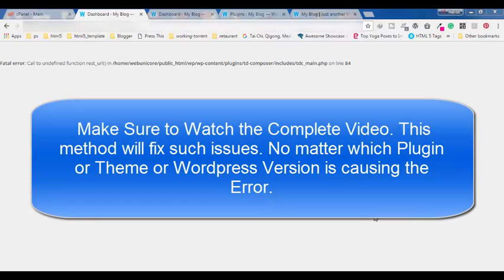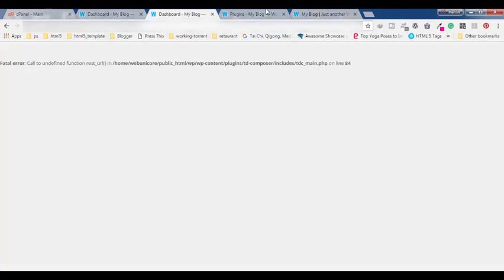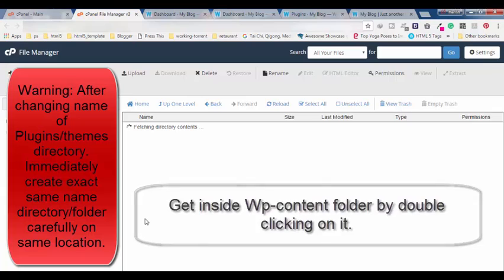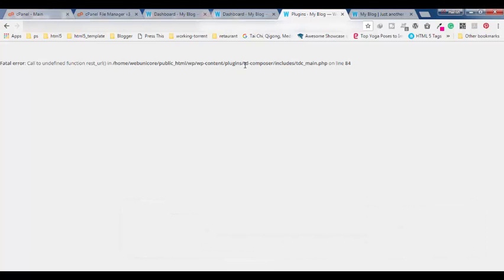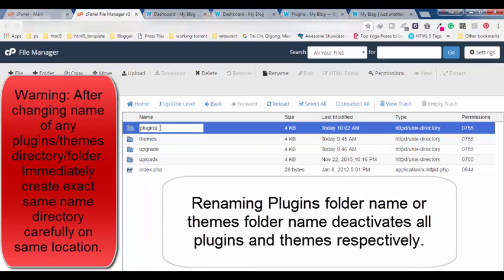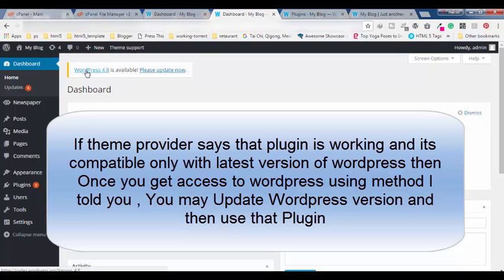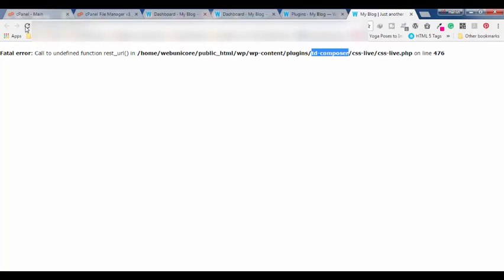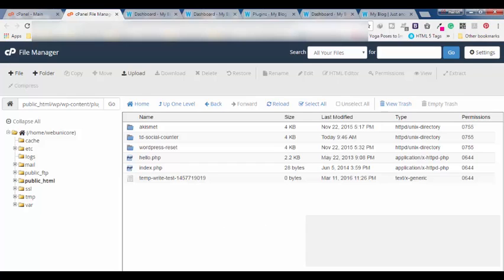Fix Wordpress Fatal Error Call to undefined function rest_url() in ../wp-content/plugins/td-composer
Learn How to fix Wordpress Fatal Error Call to undefined function rest_url() in ../wp-content/plugins/td-composer/css-live/css-live.php on line 476.
OR
Fatal error: Call to undefined function rest_url() in /wp-content/plugins/td-composer/includes/tdc_main.php on line 84.

If you are getting these kinds of Wordpress Fatal Errors then this video is for you. Wordpress Fatal Errors are crucial to fixing as they don't even allow you to access the Wordpress admin panel / Wordpress Dashboard of your Website.
Learn from the video how can you easily fix these kinds of Wordpress Fatal Errors without deleting your theme without loosing your data and without resetting your Wordpress website.

This method work for every such kind of Wordpress Fatal Error where any plugin is causing Fatal Error.

How to fix these Wordpress Fatal errors:
Above mentioned error is due to a Plugin installed which is not compatible with my current WordPress version or plugin is corrupted.
I can't access Wordpress admin panel also.
All pages showing  Wordpress Fatal Error: Call to undefined function rest_url()...

So only way to fix this is to determine the Plugin which is Causing Wordpress Fatal Error.
And then Manually deactivate and remove that plugin from Wordpress website.

Make sure to watch complete Video for better Understanding of such Wordpress Fatal Error: Call to undefined function rest_url()...